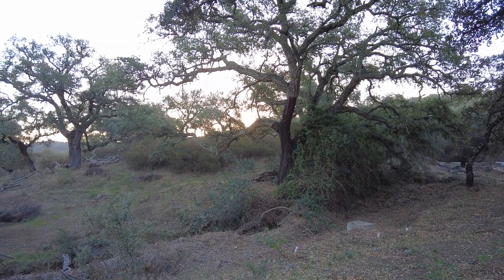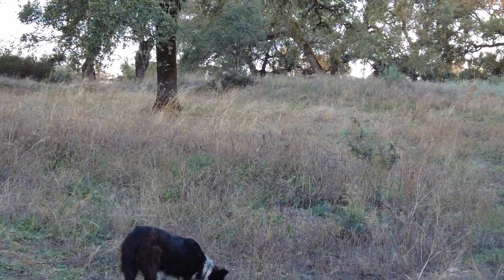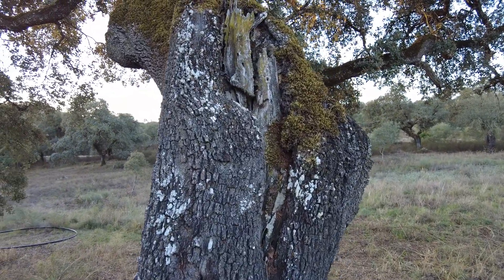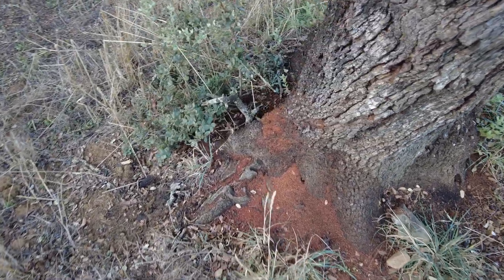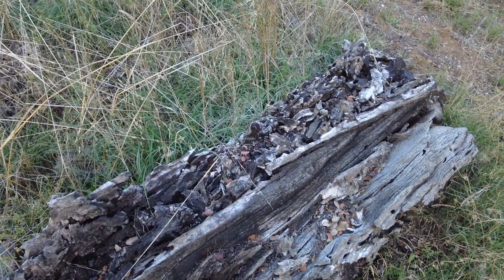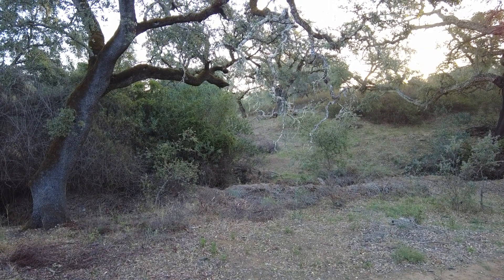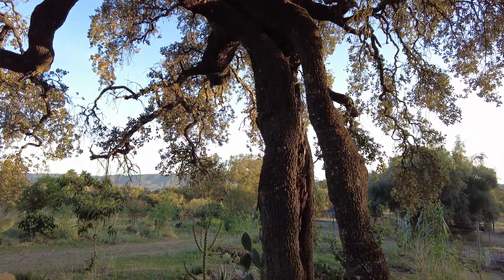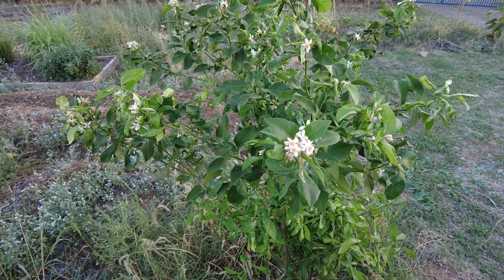Tree decay after the drought. Diseases are stepping in and create havoc!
The decay of trees is a natural process involving various stages:

1. Senescence: As trees age, they undergo senescence, where their cells break down and tissues weaken.

2. Fungal Colonization: Fungi are often the first decomposers to colonize dead or weakened tree tissue. They break down cellulose and lignin in the wood.

3. Insect Activity: Insects like wood-boring beetles and termites can infest decaying trees, further breaking down the wood.

4. Bacterial Decomposition: Bacteria play a role in breaking down organic matter in the tree, including the production of enzymes that facilitate decomposition.

5. Soil Microorganisms: When the tree falls or decays to the ground, soil microorganisms continue to break down the remaining organic material.

Holm Oaks (Quercus ilex) can be susceptible to various diseases, including:

1. Phytophthora Root Rot: A water-borne pathogen that affects the roots, leading to wilting and decline.

2. Powdery Mildew: A fungal disease that can cause white powdery spots on leaves.

3. Oak Wilt: A serious vascular disease that can lead to tree death.

4. Acute Oak Decline: A complex condition involving bacterial and environmental factors, leading to canopy dieback.

Living things involved in the decay process include fungi, bacteria, insects, and various microorganisms present in the environment. They break down the tree's organic matter, returning nutrients to the ecosystem.

Benefits of tree decay include:

1. Nutrient Cycling: Decay recycles nutrients locked in the tree back into the ecosystem, benefiting other plants and organisms.

2. Habitat Creation: Decaying trees provide habitats for insects, fungi, and other organisms, contributing to biodiversity.

3. Soil Improvement: Decay enriches the soil with organic matter, improving its fertility and water retention capacity.

4. Carbon Sequestration: Even in decay, trees continue to store carbon, helping mitigate climate change.

5. Wildlife Attraction: Decaying trees attract wildlife, providing food and shelter for birds, insects, and mammals.

It's important to note that while tree decay can be beneficial in natural ecosystems, it can pose risks in urban areas, where decaying trees may become hazardous. Proper management and assessment are essential in such cases.

La descomposición de los árboles es un proceso natural que implica varias etapas:

 1. Senescencia: A medida que los árboles envejecen, sufren senescencia, donde sus células se descomponen y los tejidos se debilitan.

 2. Colonización por hongos: Los hongos suelen ser los primeros descomponedores en colonizar el tejido de los árboles muertos o debilitados.  Descomponen la celulosa y la lignina de la madera.

 3. Actividad de los insectos: Los insectos como los escarabajos perforadores de la madera y las termitas pueden infestar los árboles en descomposición y descomponer aún más la madera.

 4. Descomposición bacteriana: Las bacterias desempeñan un papel en la descomposición de la materia orgánica del árbol, incluida la producción de enzimas que facilitan la descomposición.

 5. Microorganismos del suelo: Cuando el árbol cae o se descompone al suelo, los microorganismos del suelo continúan descomponiendo el material orgánico restante.

 Las encinas (Quercus ilex) pueden ser susceptibles a diversas enfermedades, entre ellas:

 1. Pudrición de la raíz por Phytophthora: un patógeno transmitido por el agua que afecta las raíces y provoca su marchitamiento y deterioro.

 2. Moho polvoriento: Una enfermedad fúngica que puede causar manchas blancas de polvo en las hojas.

 3. Marchitez del roble: una enfermedad vascular grave que puede provocar la muerte del árbol.

 4. Declive agudo del roble: Una condición compleja que involucra factores bacterianos y ambientales que conducen a la muerte regresiva del dosel.

 Los seres vivos involucrados en el proceso de descomposición incluyen hongos, bacterias, insectos y diversos microorganismos presentes en el medio ambiente.  Descomponen la materia orgánica del árbol y devuelven nutrientes al ecosistema.

 Los beneficios de la descomposición de los árboles incluyen:

 1. Ciclo de nutrientes: la descomposición recicla los nutrientes encerrados en el árbol de regreso al ecosistema, beneficiando a otras plantas y organismos.

 2. Creación de hábitat: Los árboles en descomposición proporcionan hábitats para insectos, hongos y otros organismos, contribuyendo a la biodiversidad.

 3. Mejora del suelo: La descomposición enriquece el suelo con materia orgánica, mejorando su fertilidad y capacidad de retención de agua.

 4. Secuestro de carbono: Incluso en descomposición, los árboles continúan almacenando carbono, lo que ayuda a mitigar el cambio climático.

 5. Atracción de vida silvestre: Los árboles en descomposición atraen la vida silvestre y brindan alimento y refugio a aves, insectos y mamíferos.